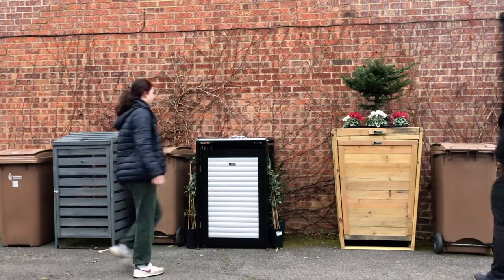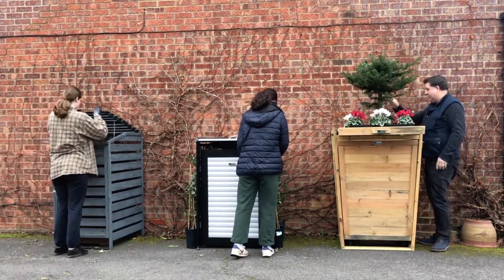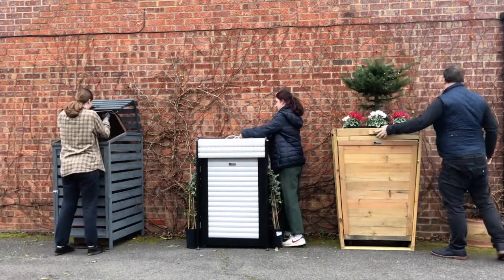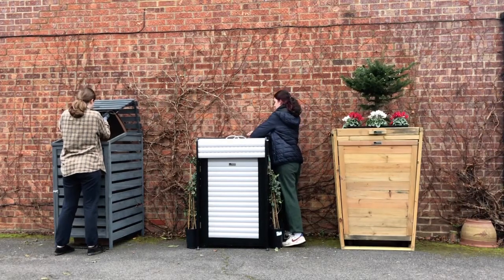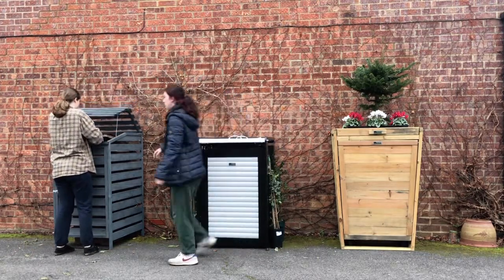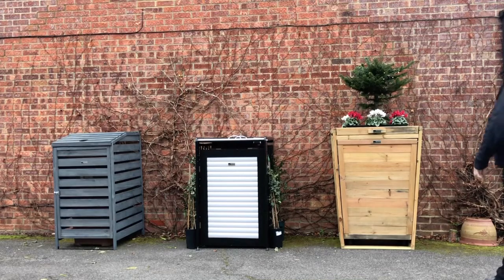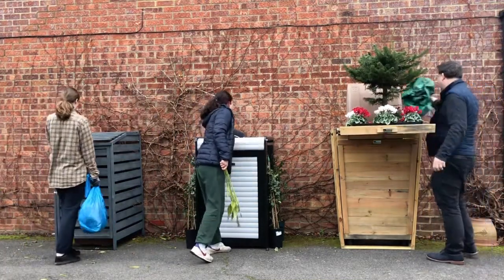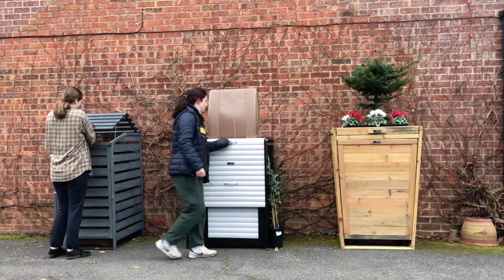Why the invention is an improvement and how it compares. British Invention Show 2020 Entry BinGarden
Patented:
US Pat. No 10745196
European Patent EP2614016 validated only in GB, DE, FR, IT, ES, NL, CH, PL, IE, BE, LI.
Patent numbers
EP/NL 2614016 Netherlands
ES2638513 Spain
Brevet No EP2614016 France
D.B.P. angem. DE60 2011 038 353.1 Germany
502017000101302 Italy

Invention: A Storage Housing for a Waste Receptacle. Nicholas Staley.

Full Transcript:

The invention is an improvement on what's already out there, it has a definite technical advantage over the existing products. If we look at the other existing products in the next video we've created a juxtaposition video to show you what's currently on the market which has an automatic bin lid lifting feature and that is commonly a wooden topped Bin Store which has a chain and it attaches to the Wheelie Bin’s lid so when you lift the wooden top the chain opens the bin’s lid for you. However in order for that to work on normal Bin Stores the user has to push the Wheelie Bin in backwards, what I mean is that the handles of the Wheelie Bin are 180 degrees away from the user and the wheels are at the back away from the user and the footrest which you're supposed to pivot with your foot and help steer the Wheelie Bin is also at the back and instead of having access to the handles, the wheels and the footrest at all times the user has to manhandle the other end of the bin which is the dirty side of the bin which gets dunked in the back of the bin lorry.

The ridge that is there to grab hold of and push it's not really intended for human use it's more for the bin lifting machinery of the bin lorry to grab a hold of and flip the bin upside down so in the next video, you'll see that the invention allows the user to have full control of the handles, the wheels and the foot rest at all times because of the nature of how the bin lid is lifted and if you focus on the left hand side you'll see the common product that is already out there on the market with an auto bin lid lifting feature and then obviously the prototypes on the right hand side juxtapose how the invention is an improvement over the prior art and everything else that's out there on the market that has an automatic bin lid lifting feature let's take a look:

The bin on the left is rotated the wrong way around the wheels are at the back as are the handles and the footrest you're supposed to pivot the footrest or the axle to gain control of the bin as you rock it back. You can see on the left hand side the bin is pushed into the Bin Store the wrong way around. Now these bins when they're heavily laden they can weigh up to 200 pounds and you can imagine that that would be quite difficult to push into and pull out of the Bin Store when it's heavily laden especially if you were frail or elderly for example.

You can see the bin lid opens the opposite way around. It's the configuration of the linkage that allows the bin to be the right way around. Obviously to take the bin out you first need to detach the chain that's what's happening in the video right now.

So, the invention is unique compared to the competition much more hygienic, user friendly and it aligns well with the proper intended usage of these wheeled bins.